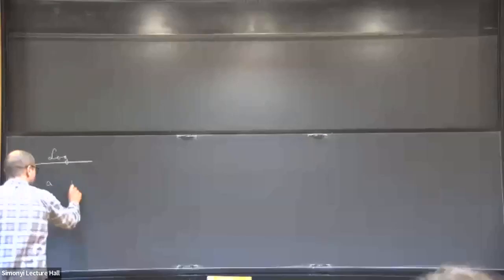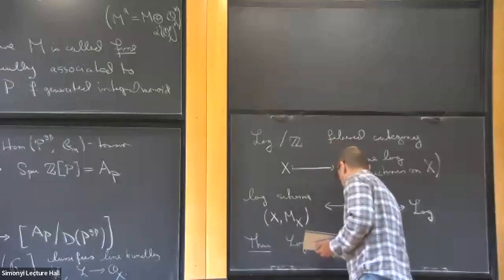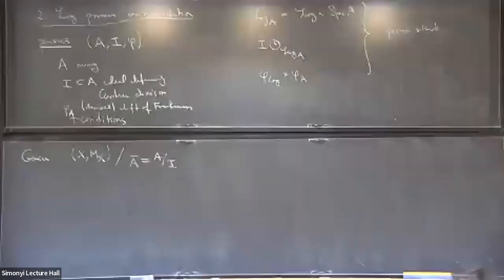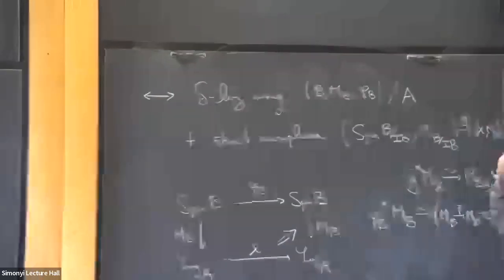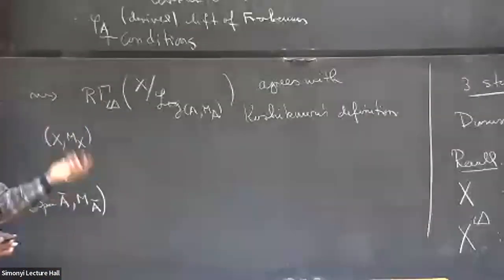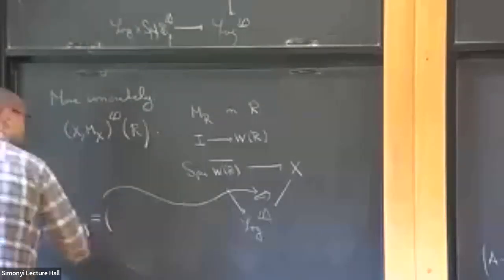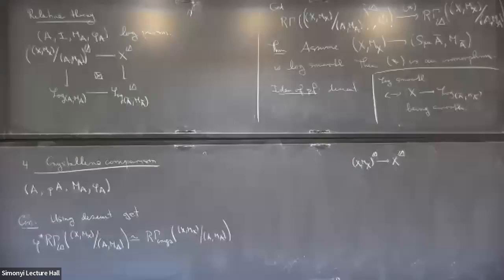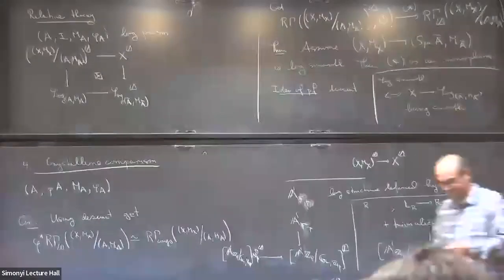Stacks and Log Prismatic Cohomology - Martin Olsson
Workshop on p-adic Arithmetic Geometry
10:00am S101 and Remote
Topic: Stacks and Log Prismatic Cohomology
Speaker: Martin Olsson
Date: November 13, 2023

I will discuss work in progress developing the theory of log prismatic cohomology and related theories using the Cartier-Witt stack.